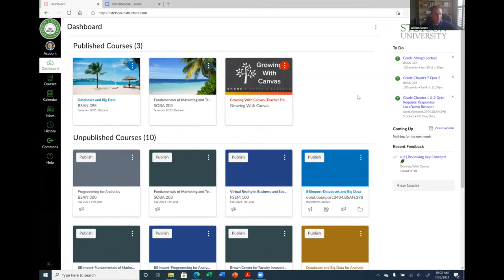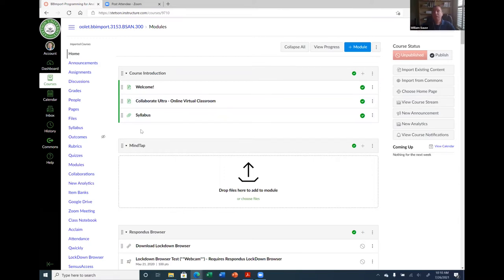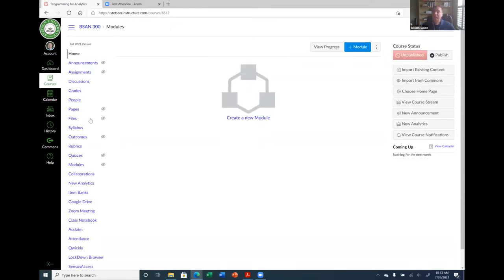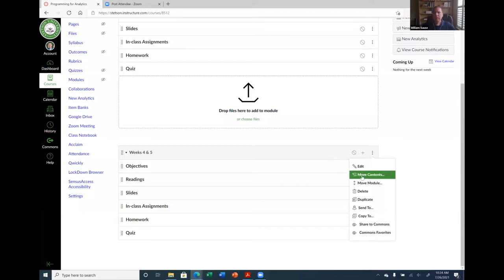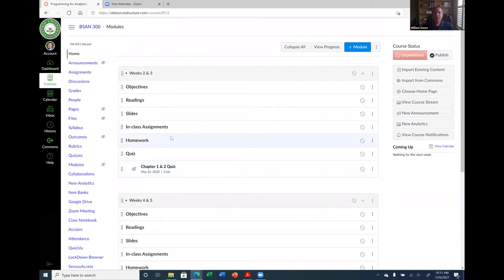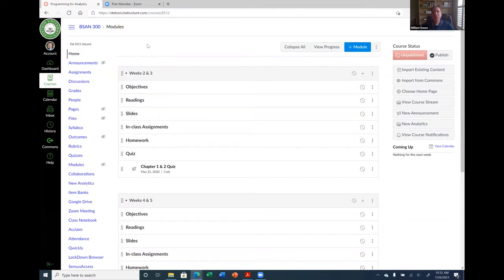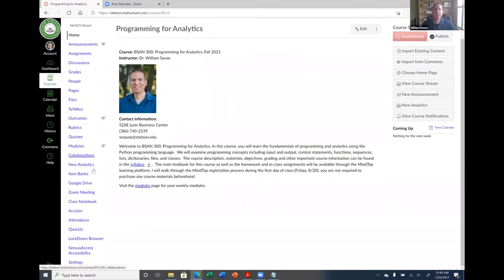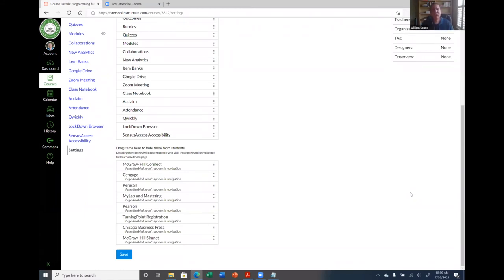Brown Center Workshop Series: Building a Successful Course with Canvas Session 1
Dr. William Sause, Brown Faculty Fellow For Remote And Digital Learning, walks through the steps of building a course in Canvas beginning with your imported Blackboard courses.

Session 1: Getting Started
    -Working with your imported Blackboard course shell
    -Organizing your course with Modules
    -Enhancing your course with Pages
    -Customizing your course navigation